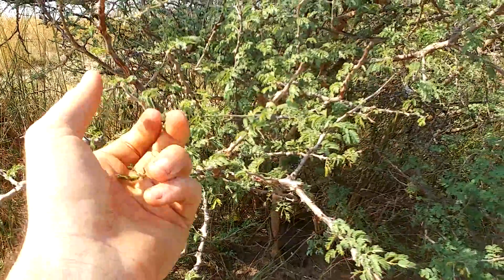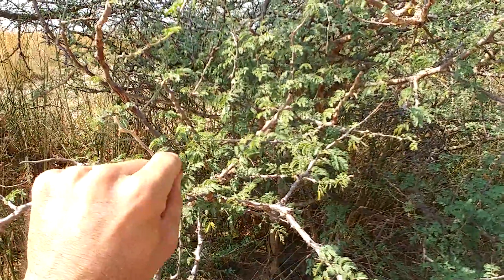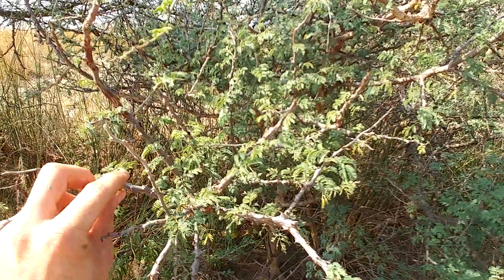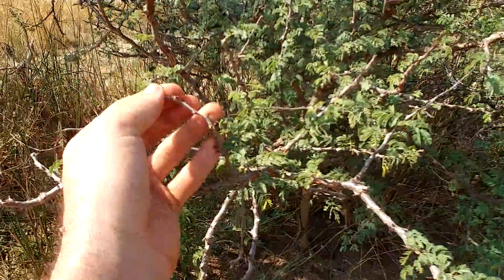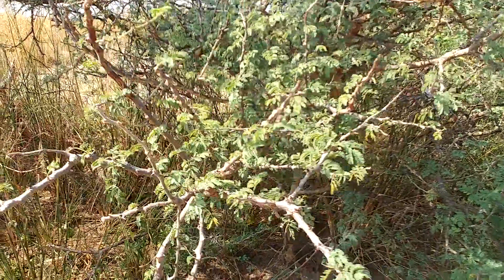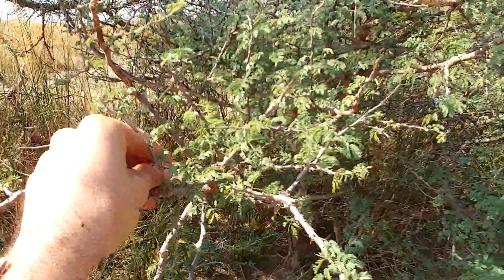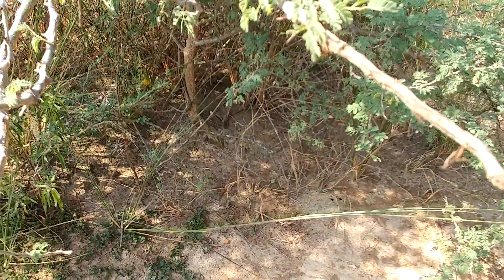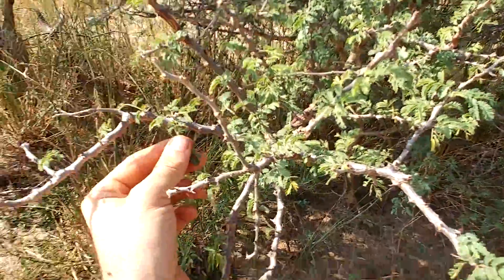Leaf Sampling: Giraffe Do it Better